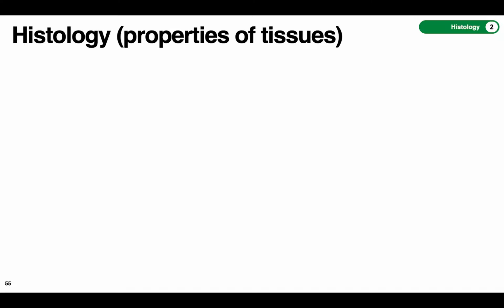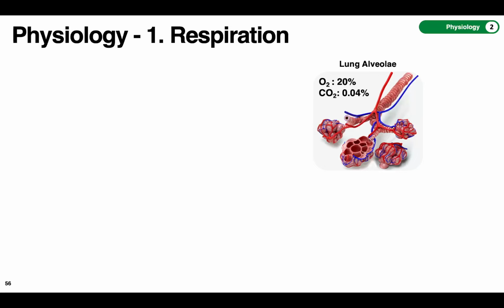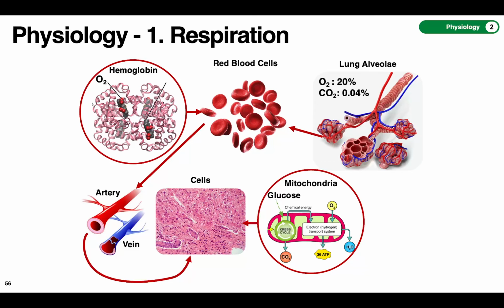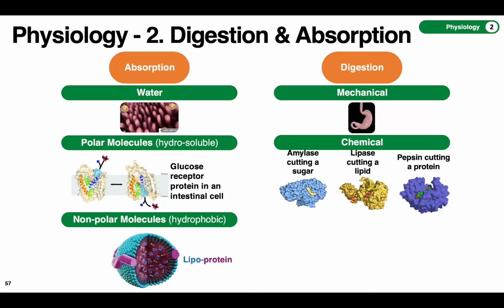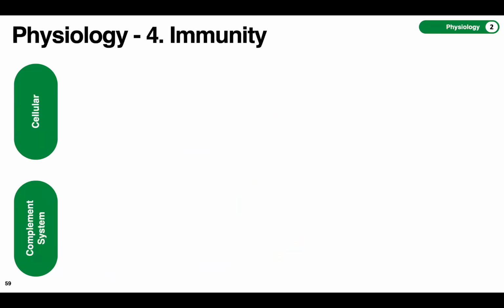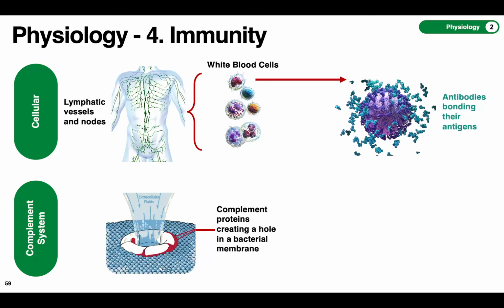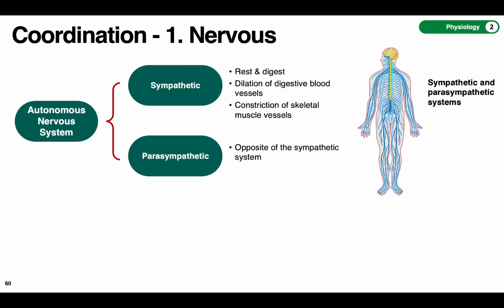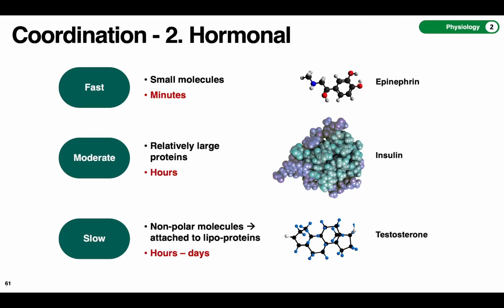Science Principles - Histology & Physiology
What are the basic components that give biological tissues their properties of elasticity, hardness, etc.? What are the principles of the biological functions of organs in the human body, and why do they work the way they do? This is what we will explain in this episode.